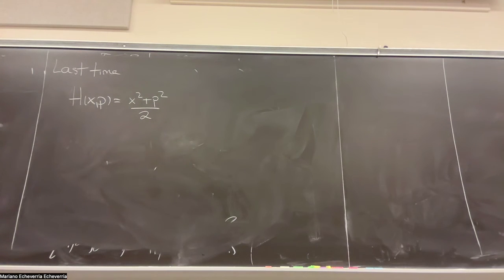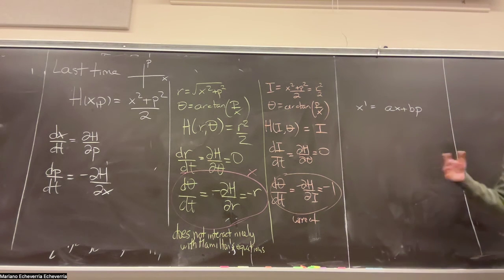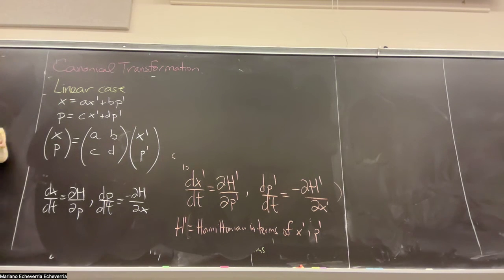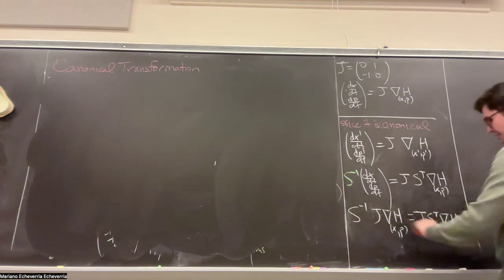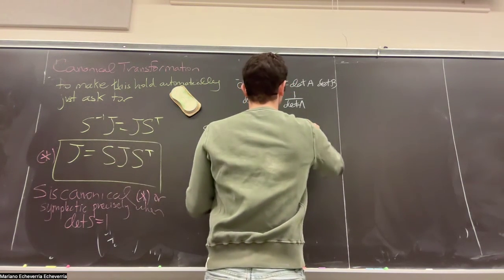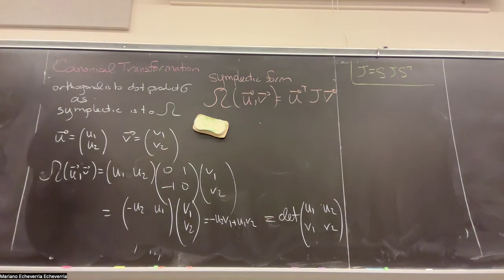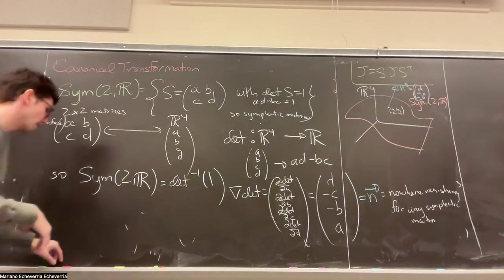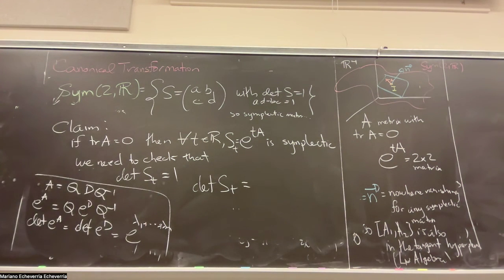L3 symplectic matrices